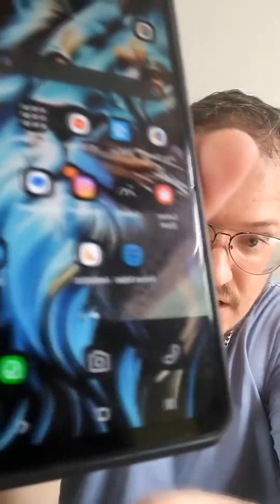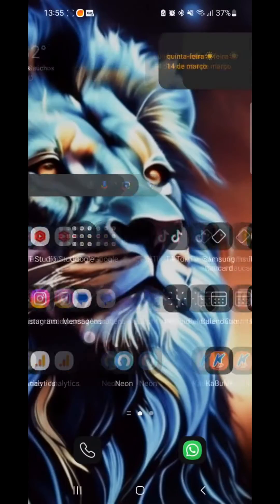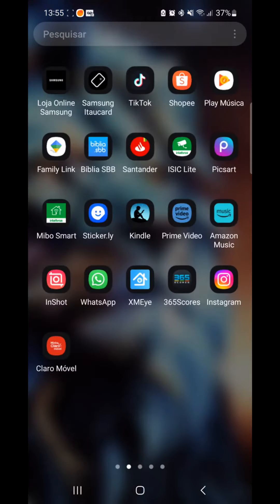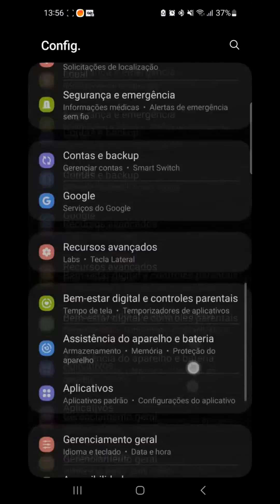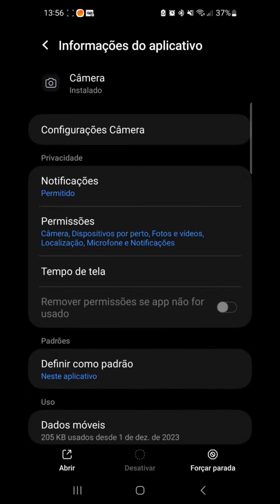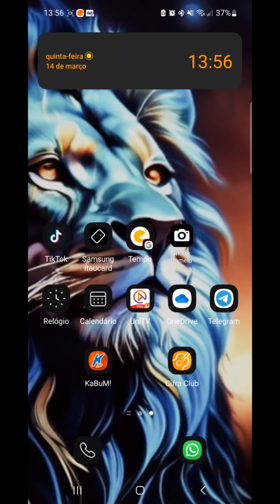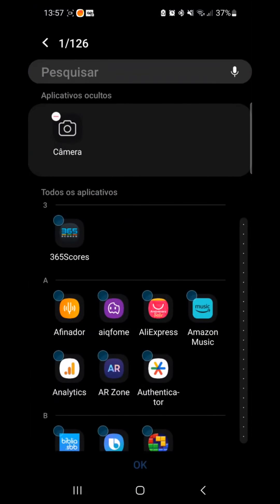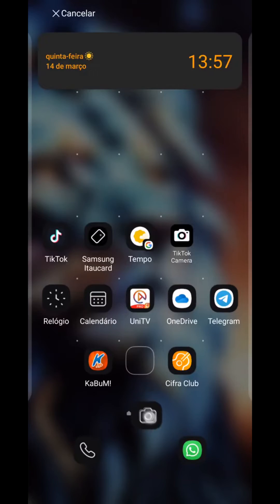Solution 2024 Samsung camera icon disappeared, what now?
**THIS VIDEO WAS AI-DUBBED, I'M SORRY IF THERE IS ANY CONFUSION IN THE TRANSLATION!**
Have you ever encountered the camera icon disappearing on your Samsung cell phone and don't know what to do? Don't worry! In today's video, I bring the solution to this problem with a simple and effective step by step.

Whether you use a Galaxy S21, S20, Note 20 or any other Samsung model, this method works for all of them. I'll show you exactly how to resolve this inconvenience and bring the camera icon back to your home screen.

Don't let this setback disrupt your daily life. Watch the video and learn how to solve this problem quickly and easily.

Stay up to date with all the news and solutions for your Samsung cell phone.